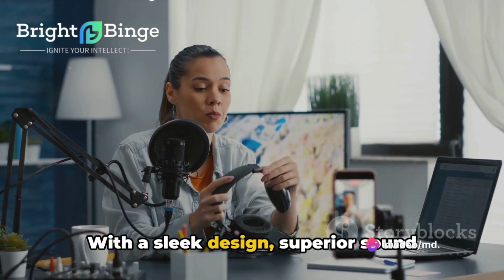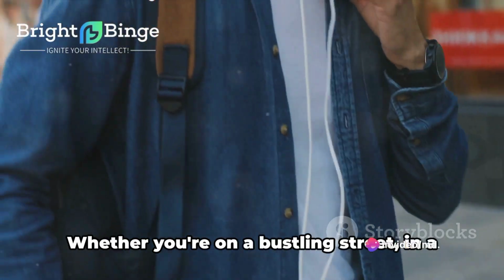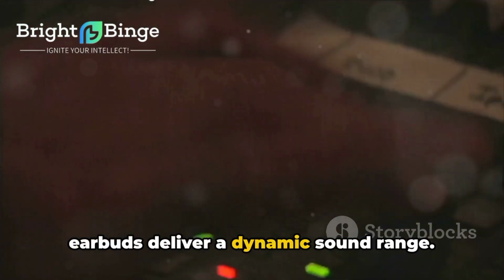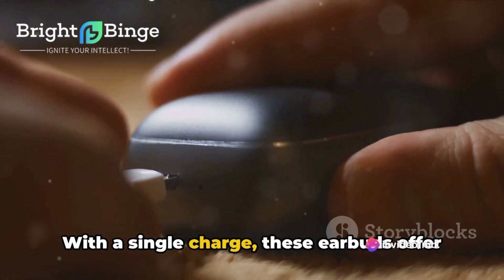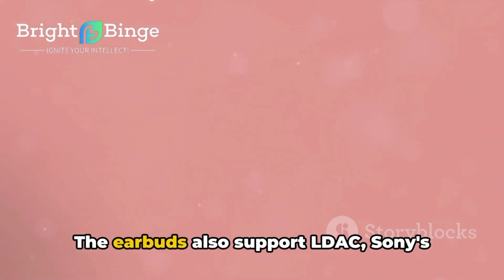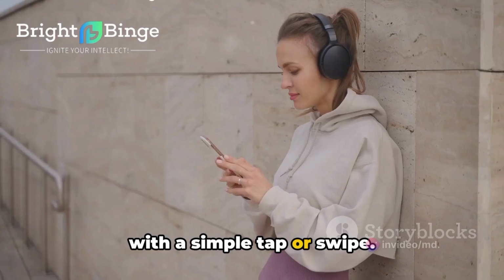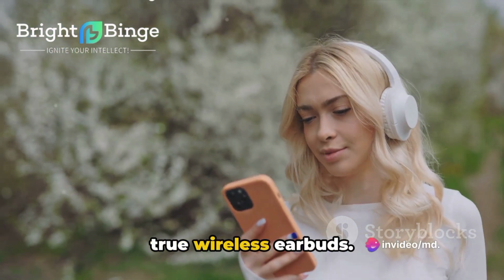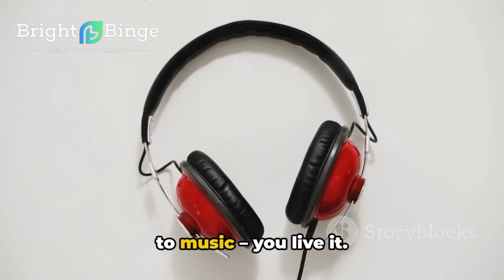Sony WF-1000XM5: Unboxing and In-depth Review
In this in-depth video review, we're diving deep into the features, performance, and value of the amazing Sony WF-1000XM5 earbuds. If you're a tech enthusiast or looking for the perfect wireless earbuds, this is a must-watch for you!

Join us as we explore every aspect of these incredible earbuds, from their top-notch noise cancellation to their impressive battery life. We'll also discuss their sleek design, comfort, and sound quality, giving you all the information you need to make an informed decision.

Whether you're a music lover, a busy traveler, or simply someone who values high-quality audio, the Sony WF-1000XM5 earbuds have something to offer. Don't miss out on this detailed review that will help you decide if these earbuds are the right fit for you.

If you've been on the fence about investing in new earbuds, this video will provide you with the knowledge you need to make an informed decision. So grab your popcorn, hit the play button, and let's get started!

OUTLINE:

00:00:00 Introducing the Sony WF-1000XM5
00:00:28 Industry-Leading Noise Cancellation
00:00:54 Impeccable Sound Quality
00:01:21 Impressive Battery Life
00:01:41 Seamless Connectivity
00:02:02 Intuitive Touch Controls and Customization
00:02:24 Summary and Conclusion